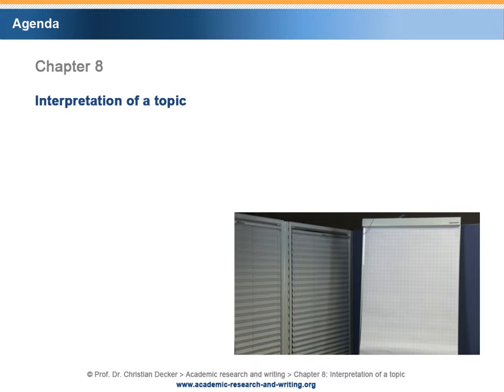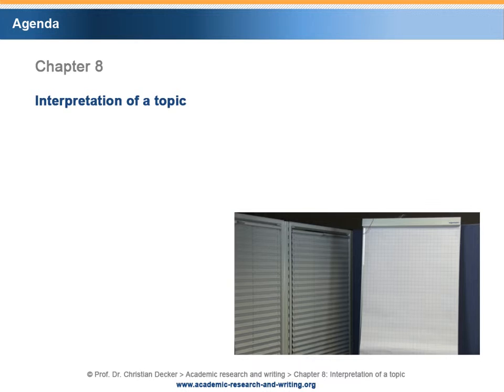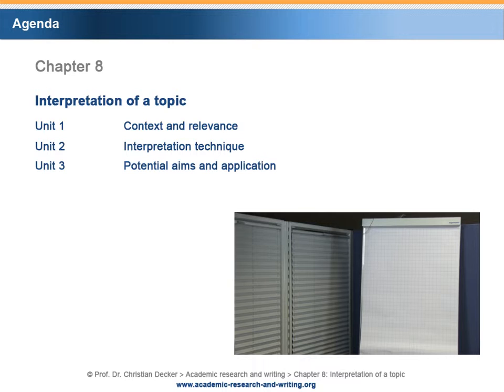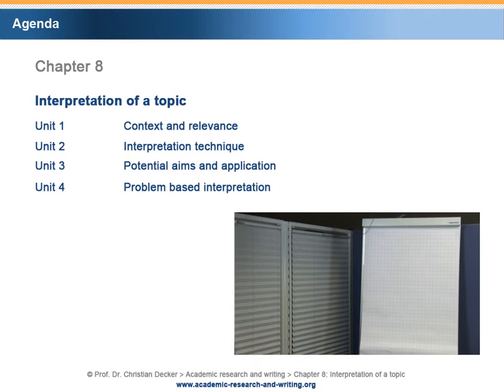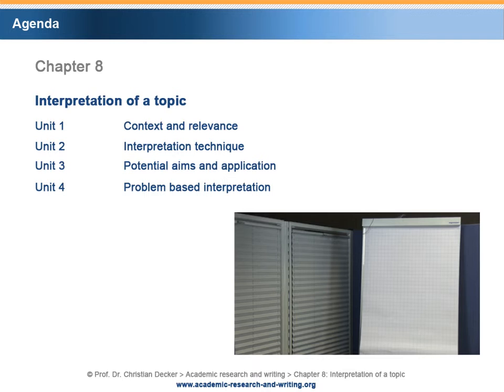Academic research and writing – Chapter 8 Interpretation – Unit 0 Agenda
Chapter 8 Interpretation of a topic
Unit 0 Agenda

Abstract:

A well-thought-out interpretation of the topic is a prerequisite for the successful execution of a research project. Especially in academic settings, research candidates have not only the duty, but also the right to develop an interpretation of their topics. In some cases, the thesis advisor might assist the interpretation process. In other cases, research candidates have to derive an interpretation on their own. An ideal interpretation process starts with a negative and a positive interpretation of the topic and thereby the identification of possible aims. Once possible aims and their implications are known, the research candidate has to select one aim or a combination of aims. There are five possible aims: description, causal connection, intention, function, and comparison. The interpretation of a topic can be of an abstract (theoretical) or problem-based (applied) nature. Within the process of a problem-based interpretation, the empirical environment has to be considered. The identified aim predetermines the nature of possible research questions to be investigated.